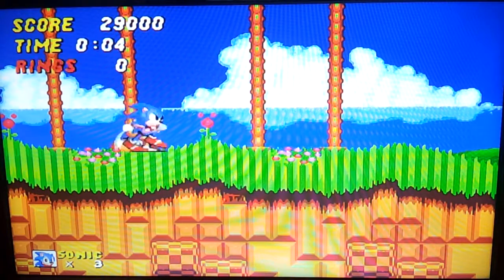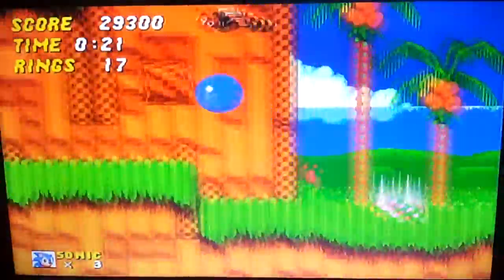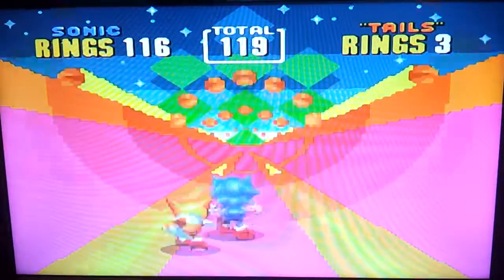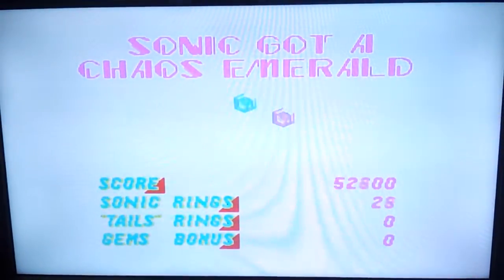Emerald Hill Zone Act 2 - Sonic The Hedgehog 2 - Part 2